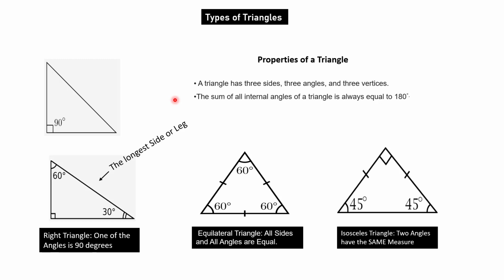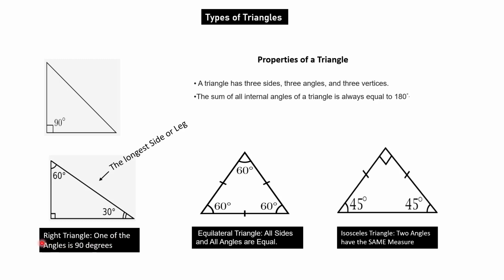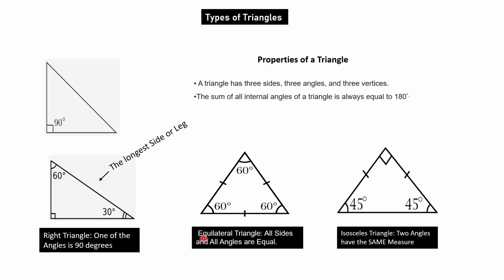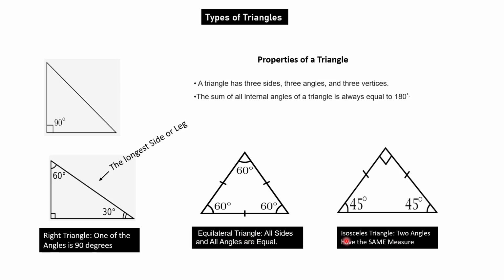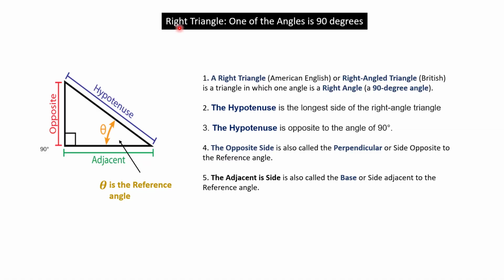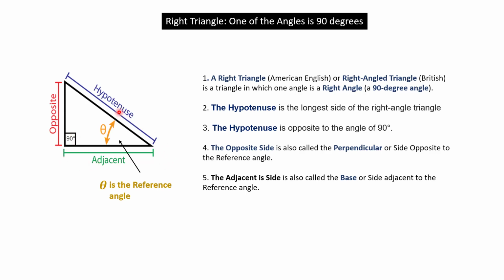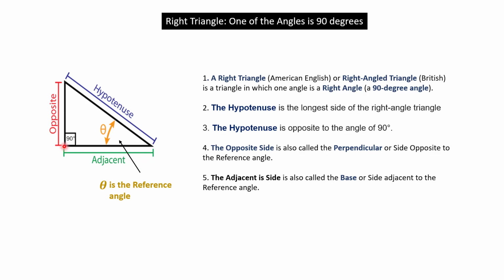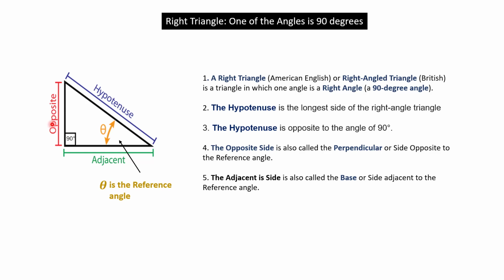Trigonometry for SAT,ACT and CAT Part : 1